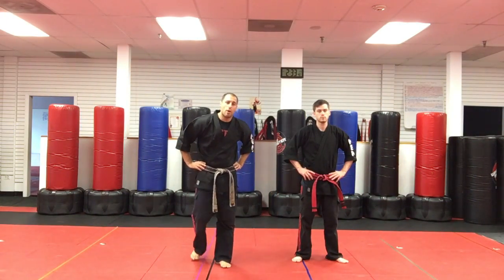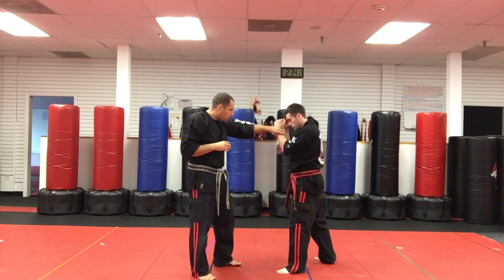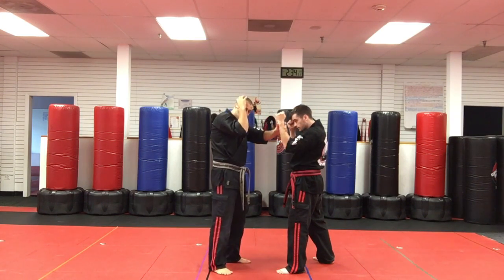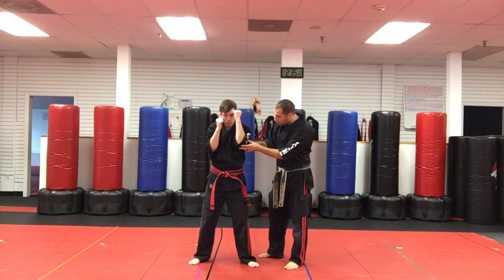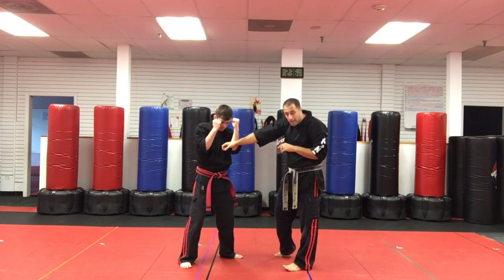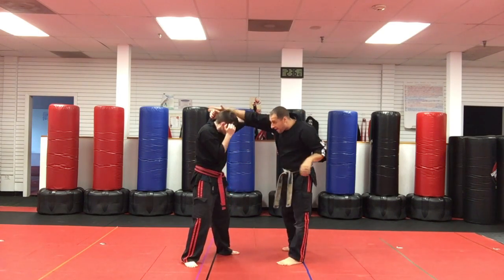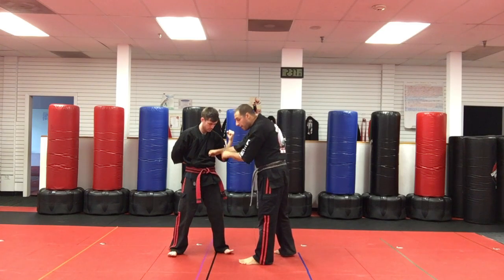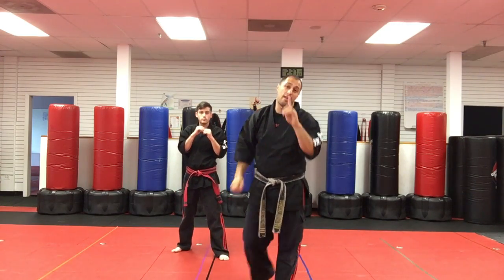How to do Head-Head-Body-Body